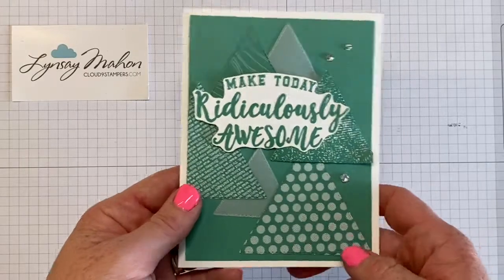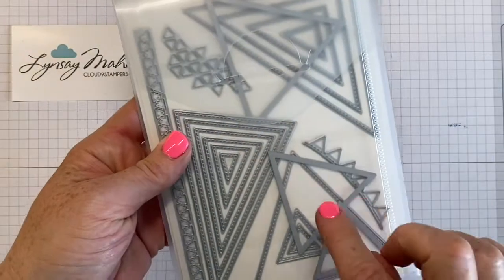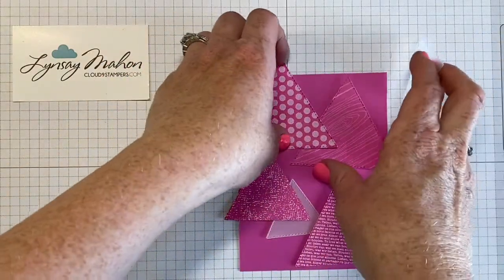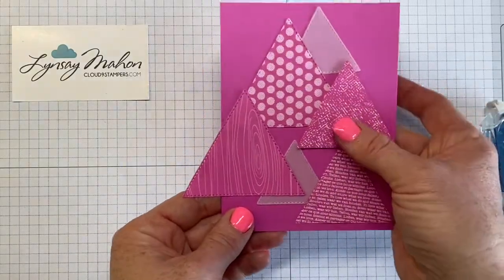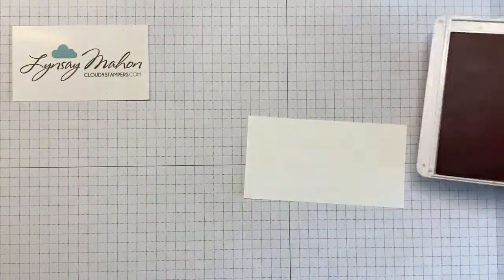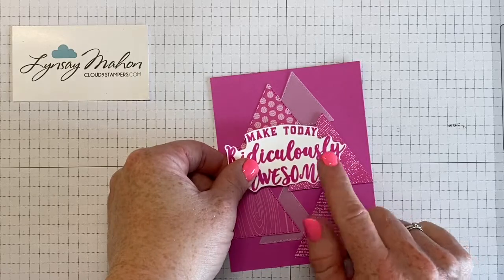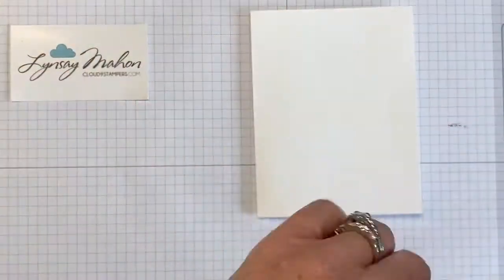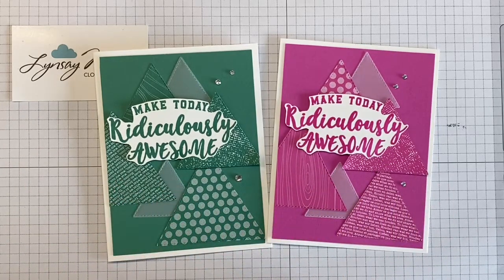Stitched Triangle Dies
Supplies
• 2020–2022 In Color 6" X 6" (15.2 X 15.2 Cm) Designer Series Paper [153070] $15.75